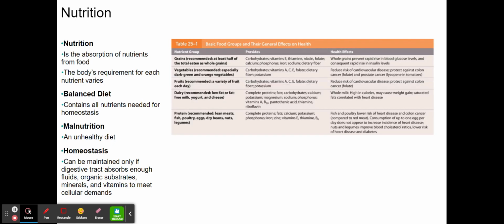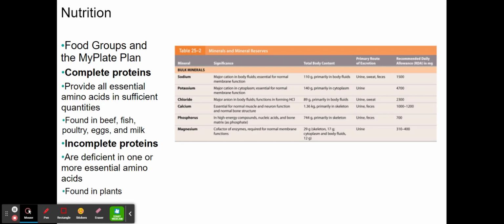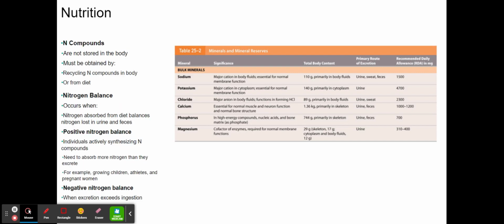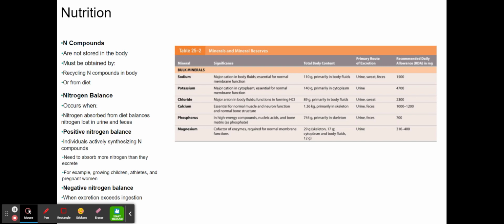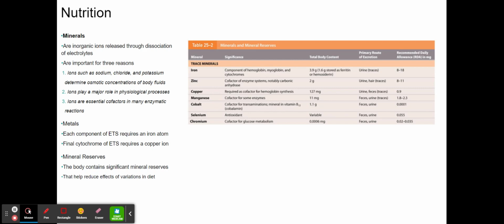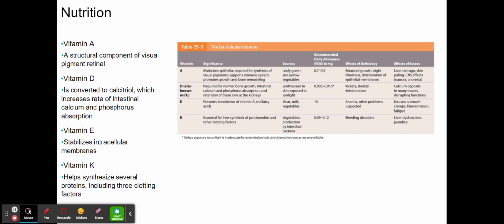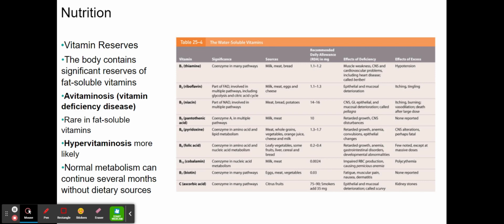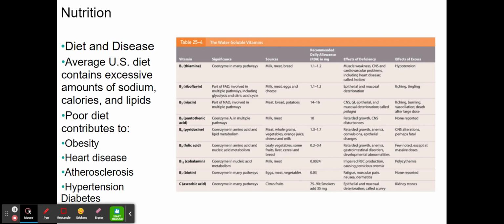BIO 169 Unit 5 Module 11.6